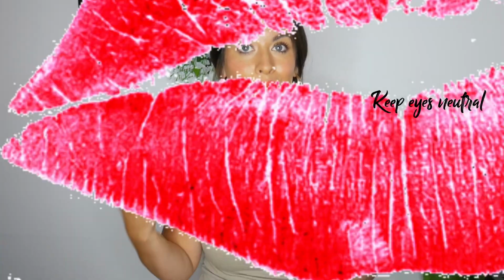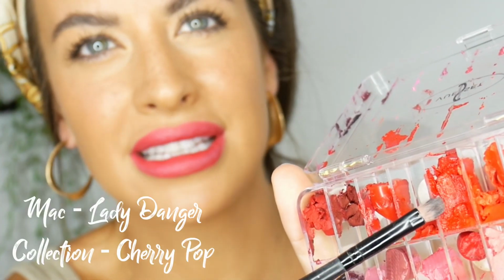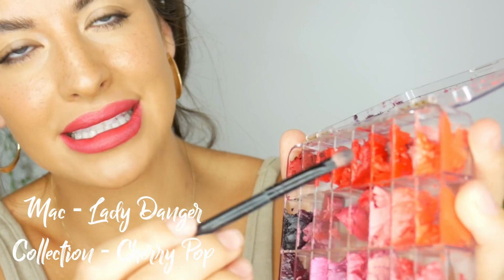5 RULES of getting RED LIPSTICK right for YOU! | ELEISE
5 RULES of getting RED LIPSTICK right for YOU! - how to get whiter teeth?. How to pick the right red lipstick for your skin tone...how to apply red lipstick, how to stop getting lipstick on your teeth!.

Professional Make up course (online version too!)